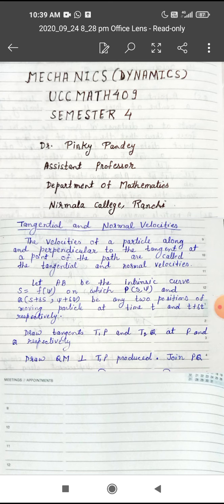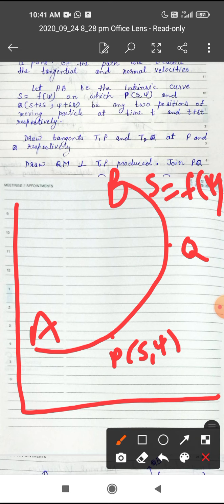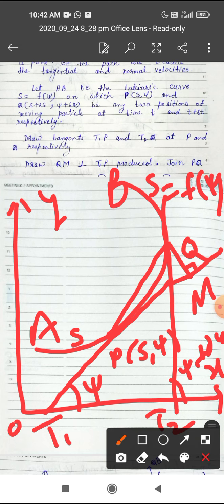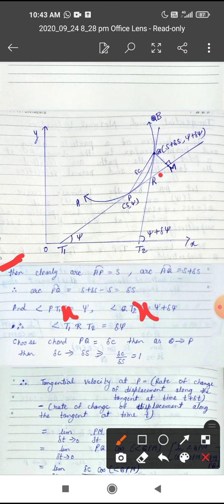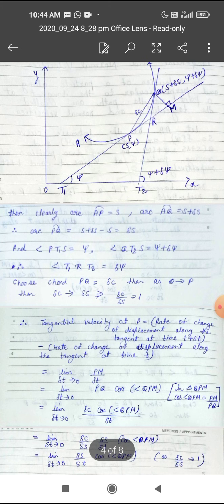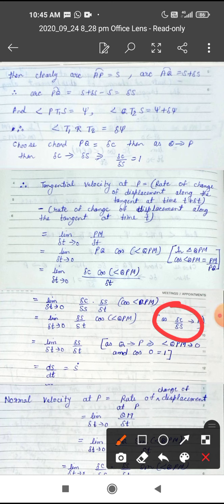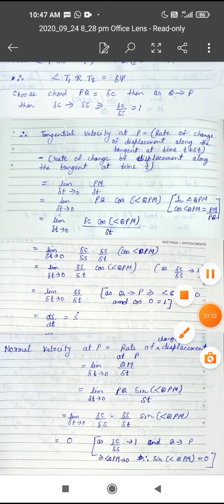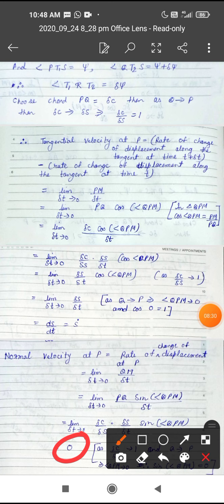Mechanics (Dynamics) Lecture 17